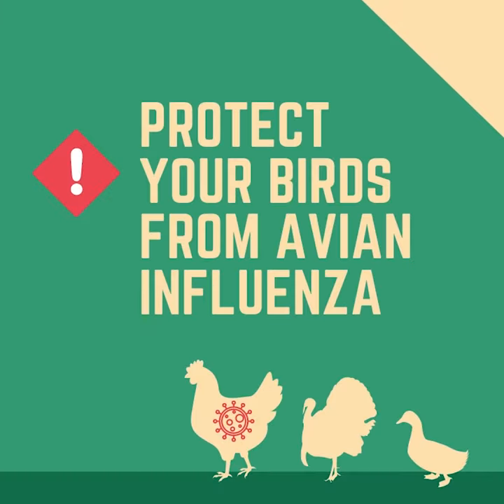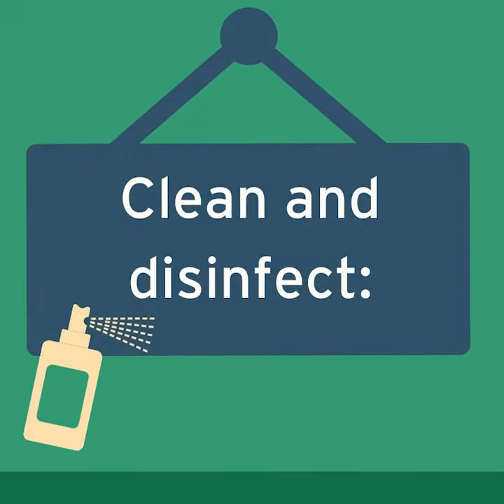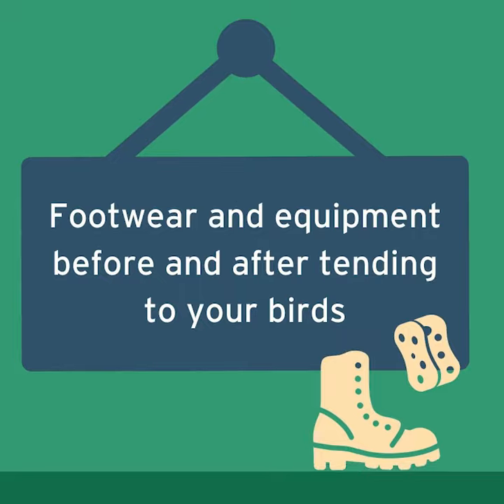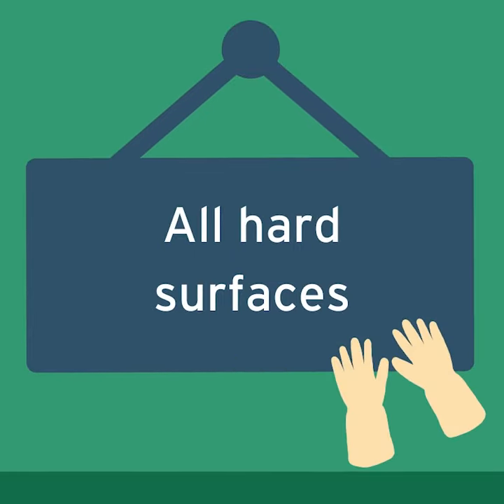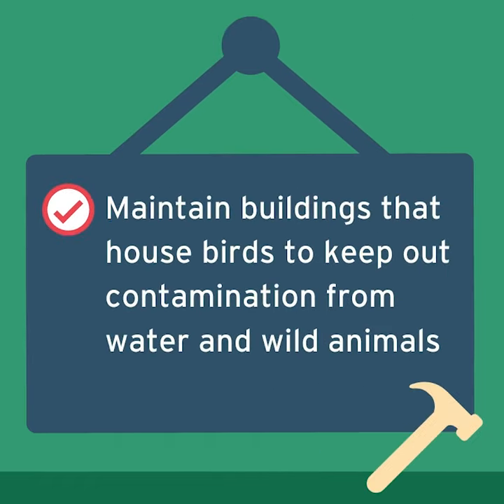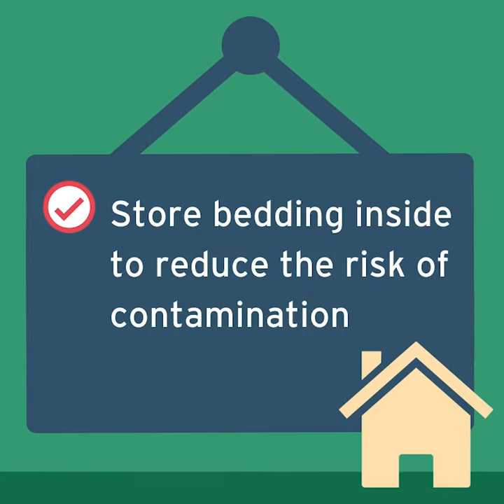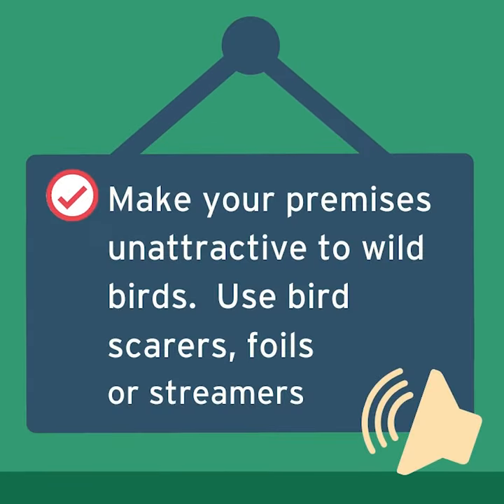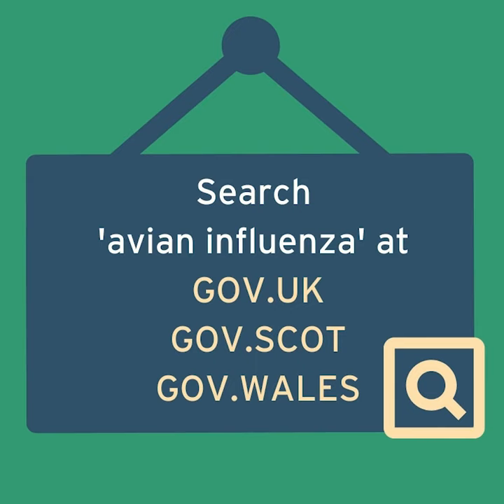Animation 2 biosecurity GB wide version